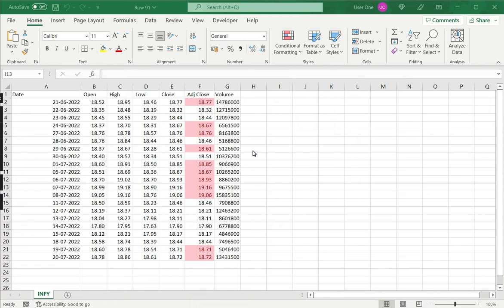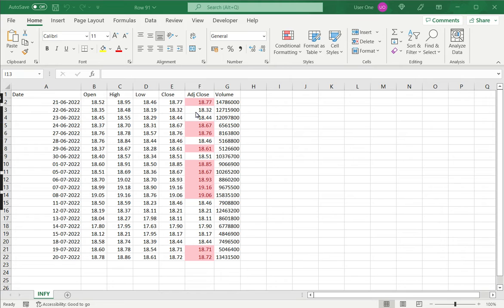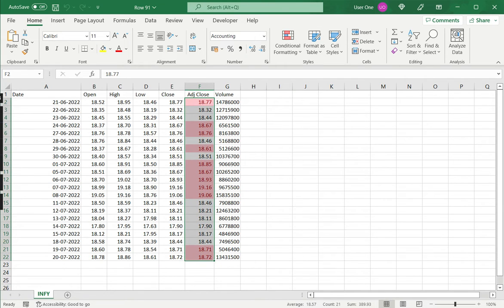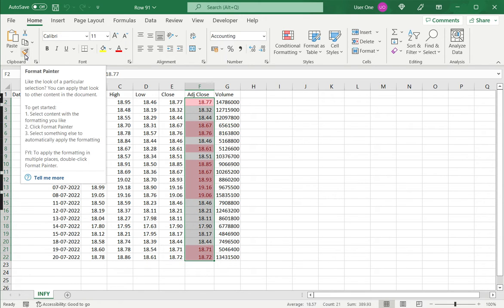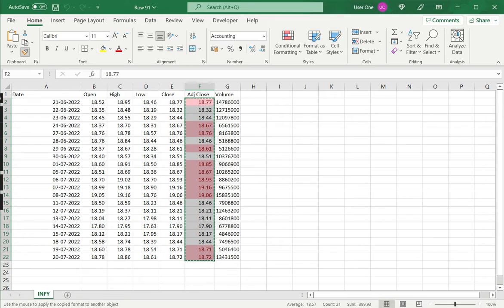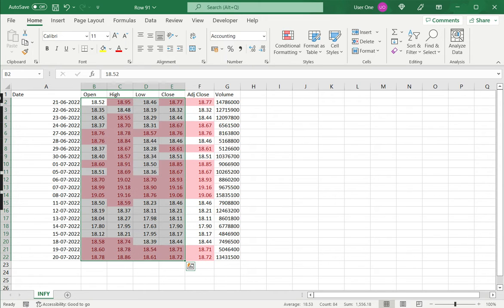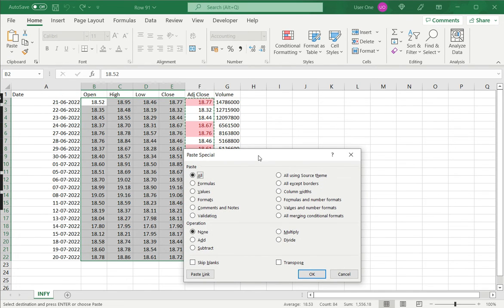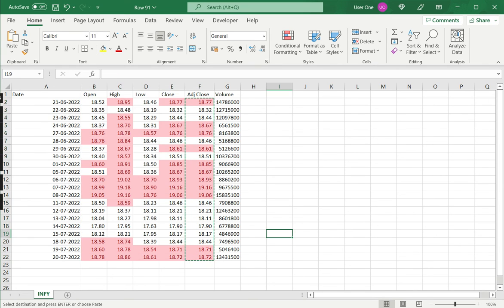How to copy conditional formatting in Excel